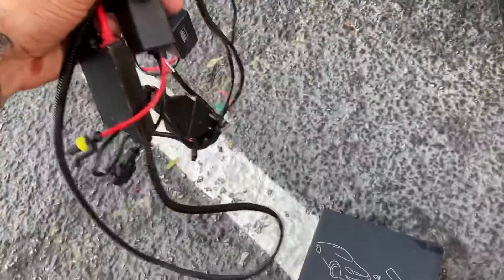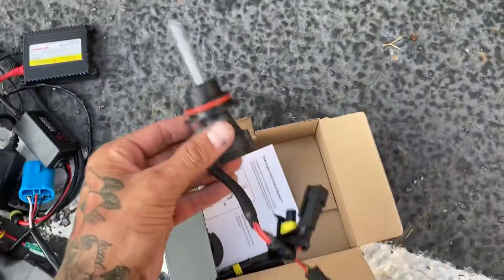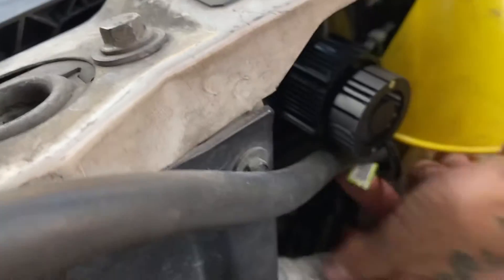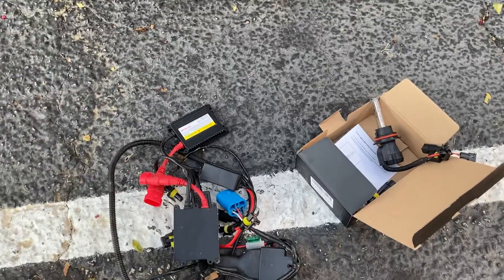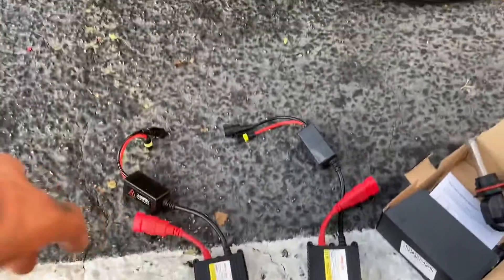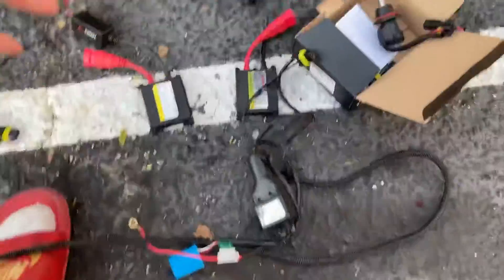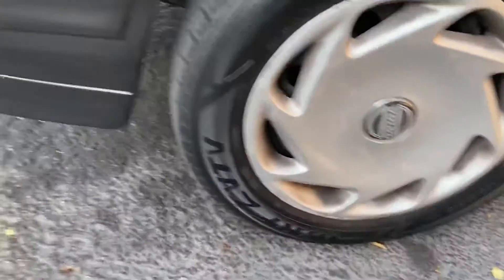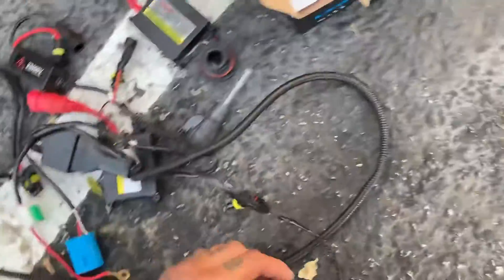Led better than hid lights